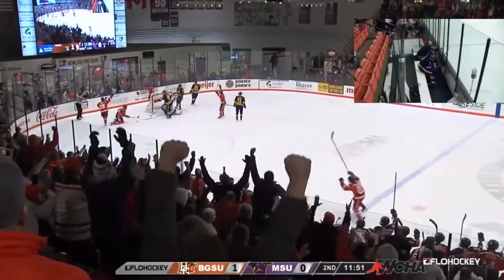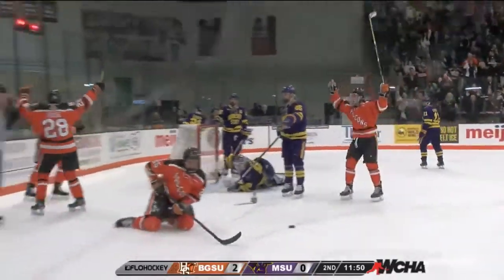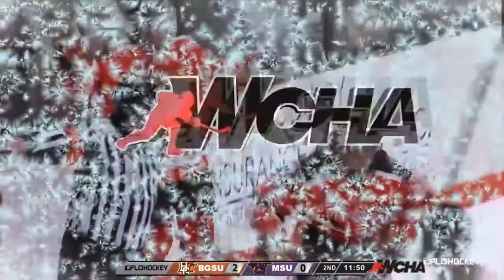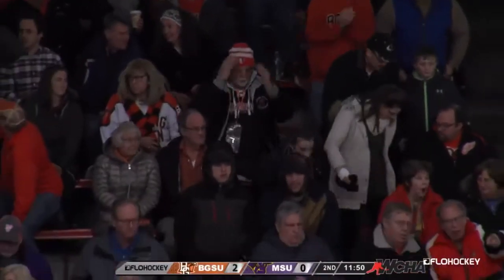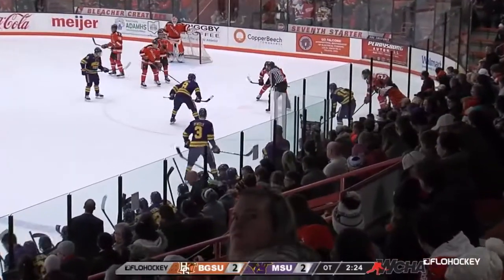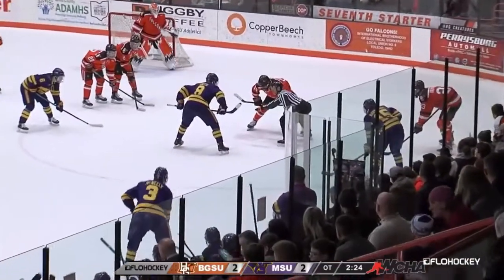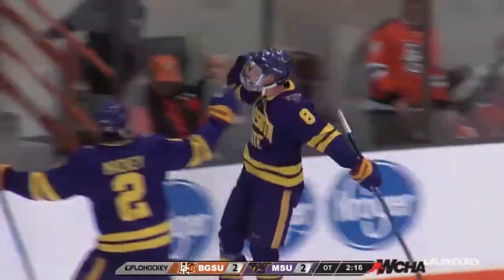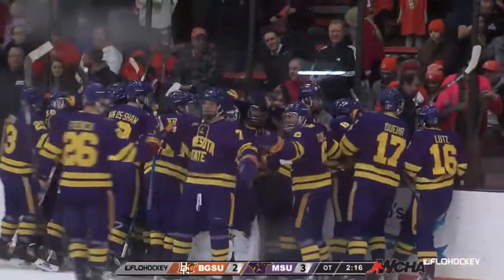Minnesota State vs Bowling Green Highlights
Watch The Minnesota State vs Bowling Green Highlights